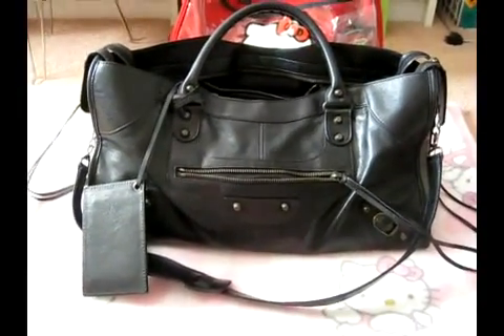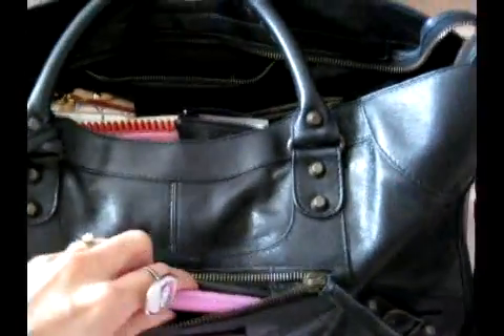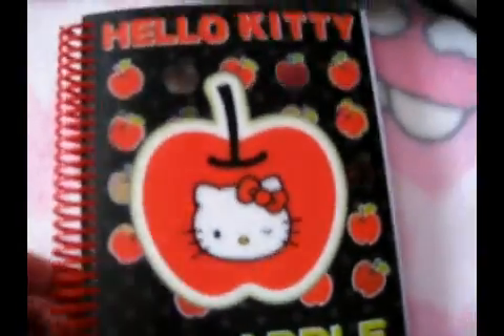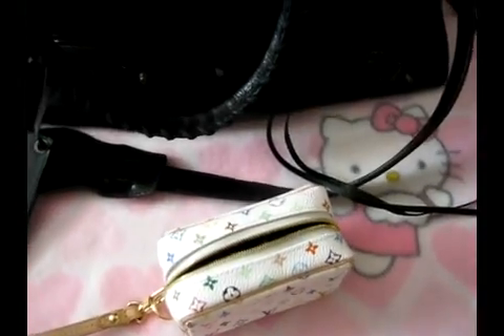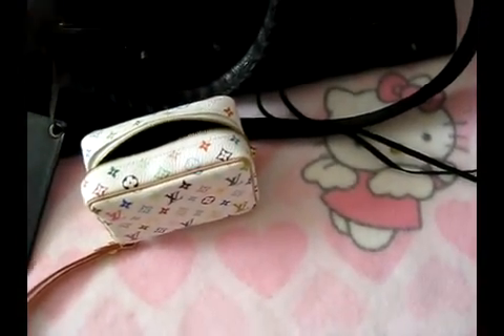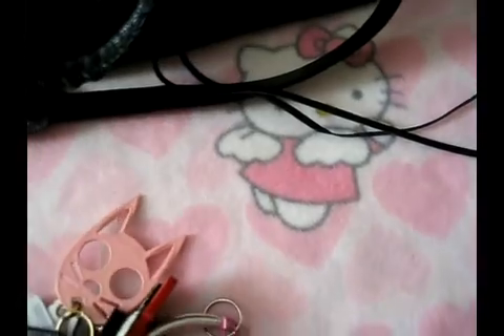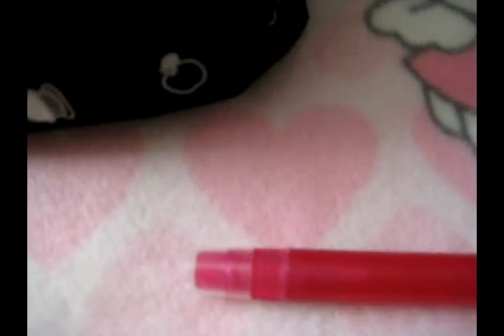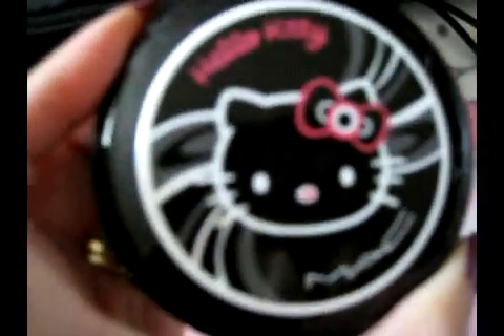What's in my REAL Balenciaga Bag(title was updated).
I would like to share with you all on what's inside my Balenciaga bag...I have enjoyed watching all of yours "What's in My Bag" on You Tube.  My turn to share.  Thank you!!  Oh and as for my Pink Organzier I got it form
ANB Stationery, Inc..in Studio City, California...
But the Brand of the organizer is Filo Fax...and the size that I got is called the Personal Size...or You can check FiloFax.com
***NOTE TO THE SKEPTICS***  Yes, my Balenciaga Bag is REAL!!! I even did a Video to PROVE it...  :P